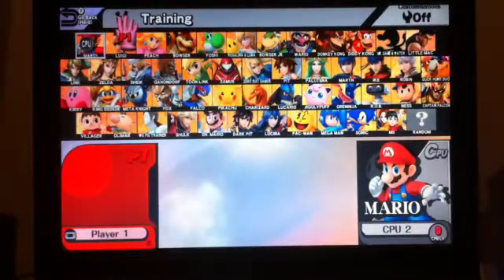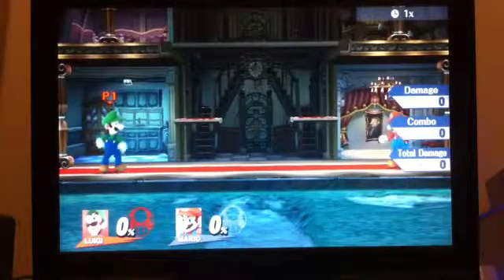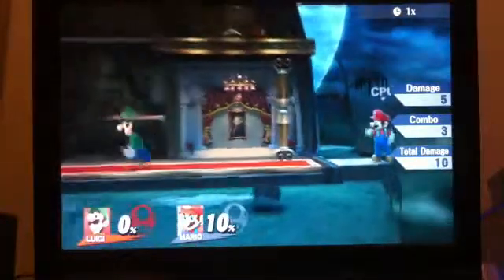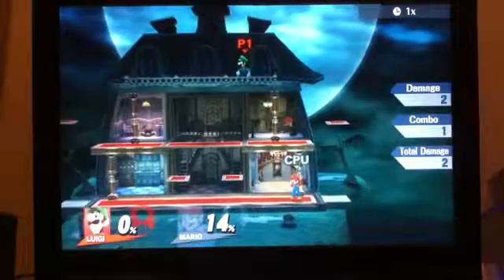Super smash bros: character guides - luigi (weegee)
Is luigi number 1 in smash or is he trumped by his brother like always, let's find out